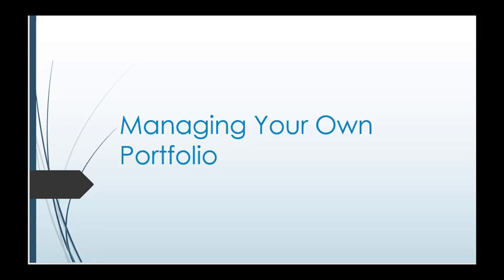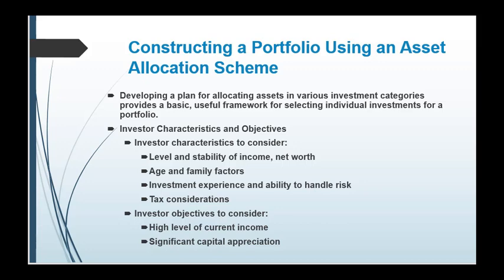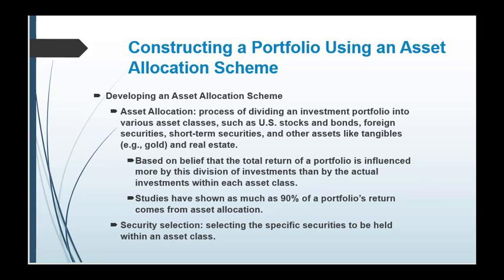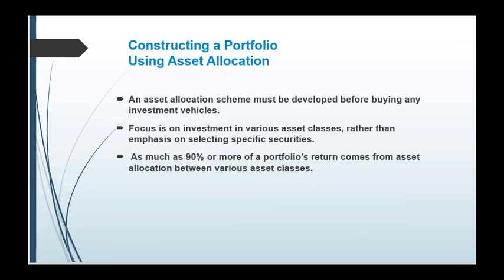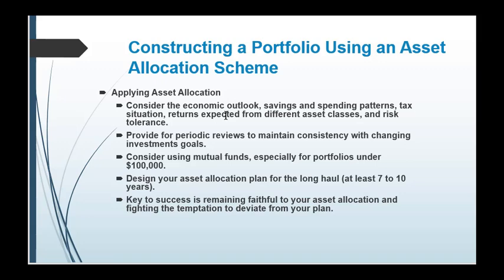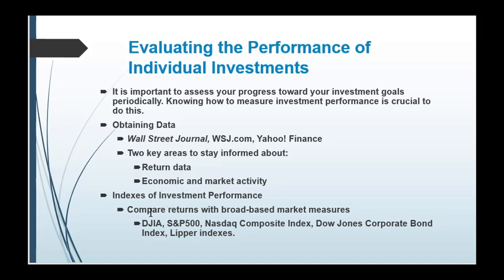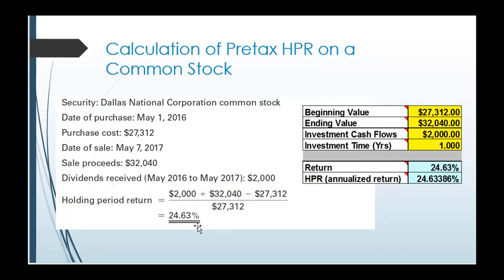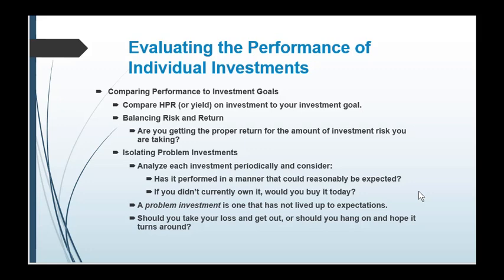Managing your own portfolio PT1